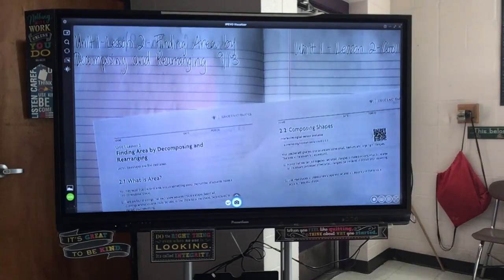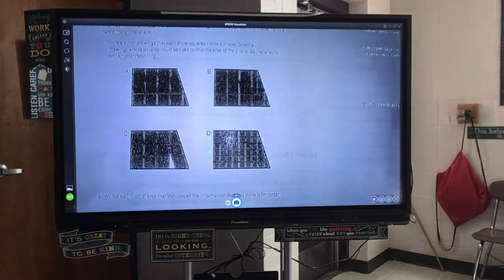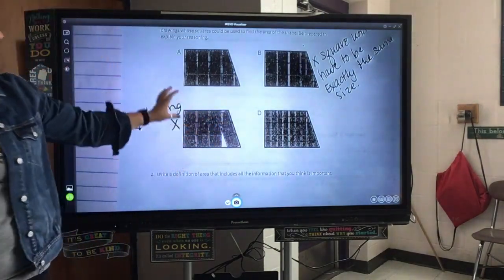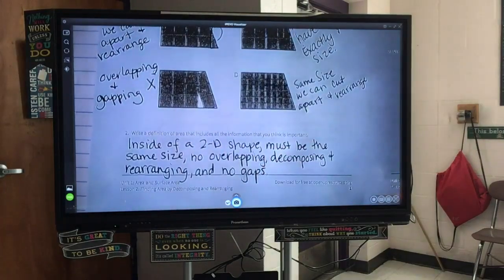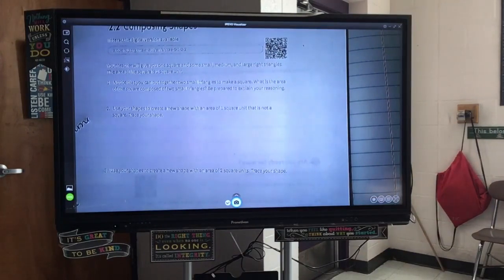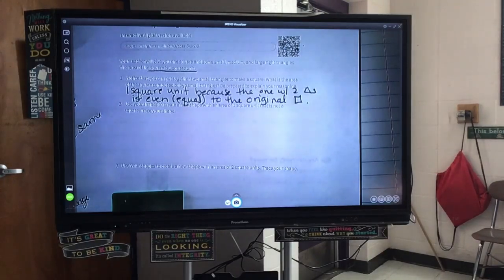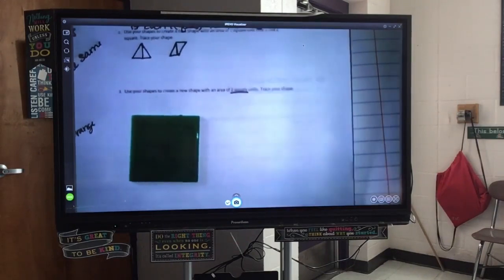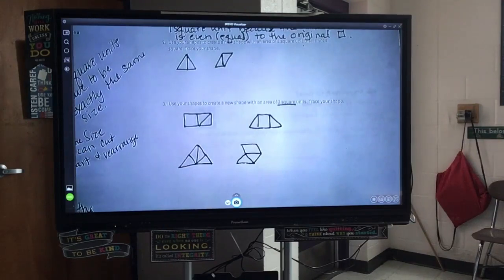Math - 1st and 2nd Period Part 1 - 9/13